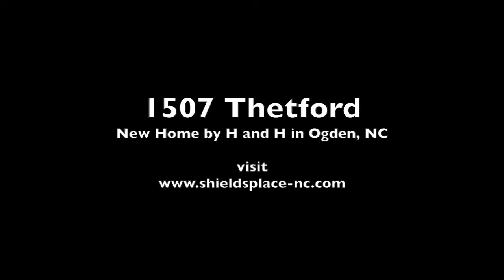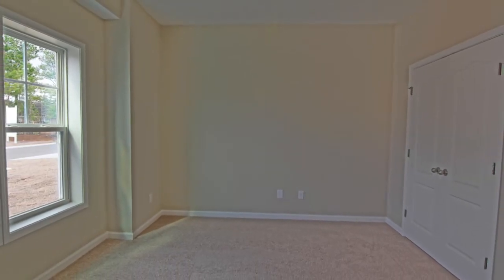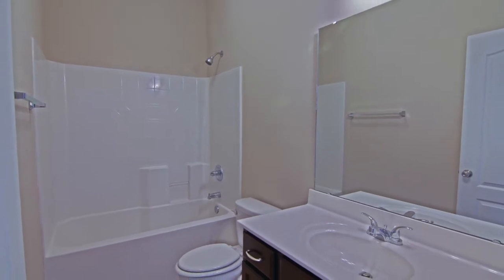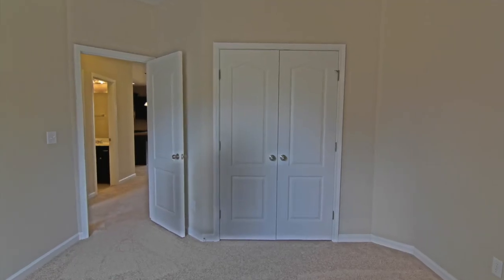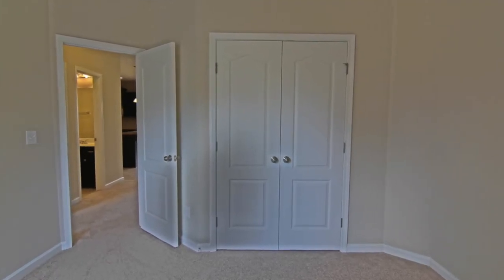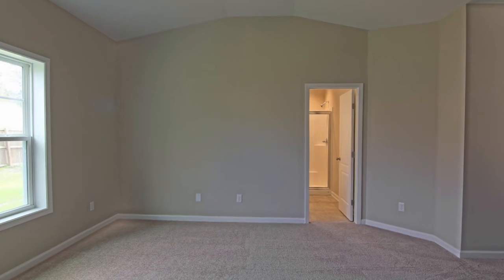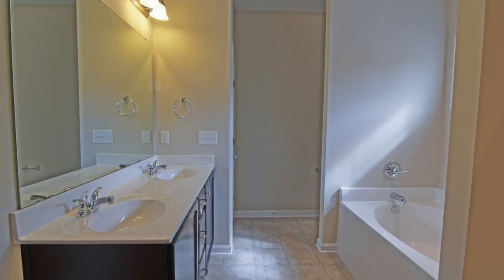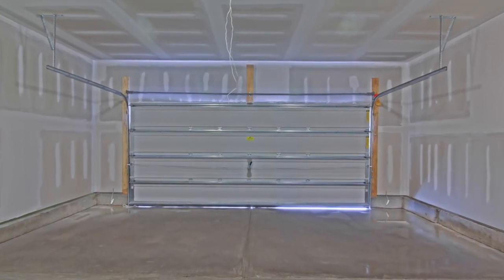1507 Thetford New Home for Sale in Ogden, NC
This home offers affordable single-level living in an efficient floor plan.  This home has three bedrooms with two full baths, a flex area, a spacious family room with fireplace as well as a roomy kitchen with breakfast nook.  The flex area can be an optional 4th bedroom.